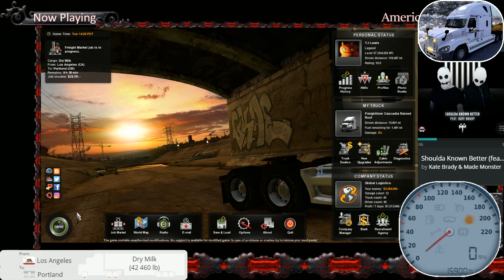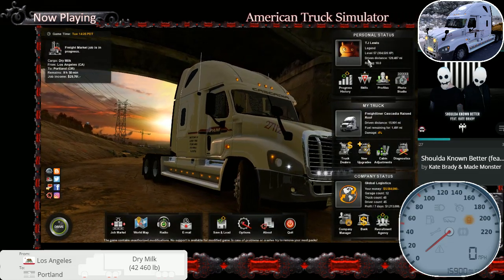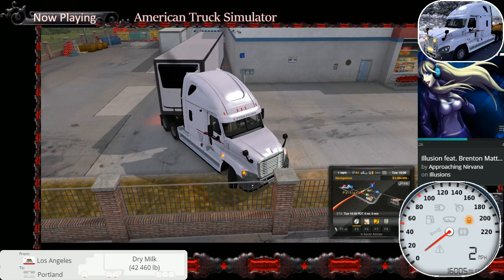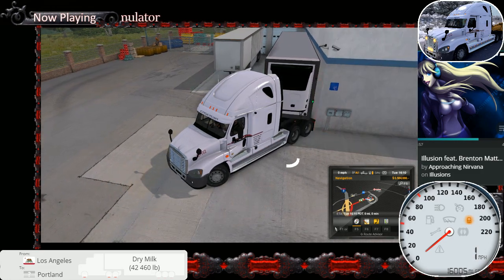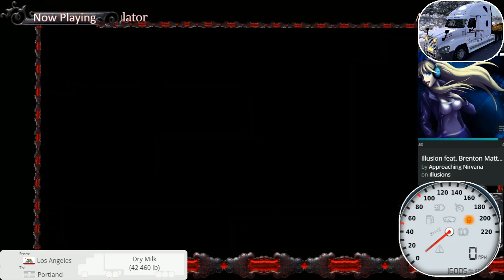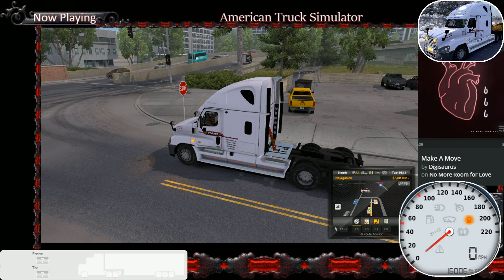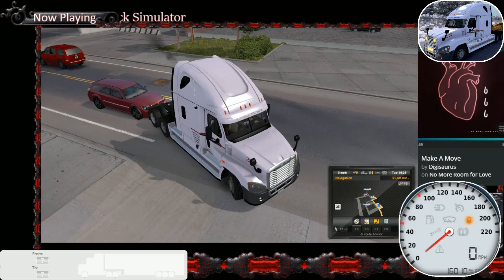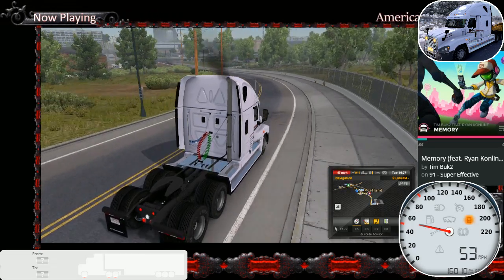(C2C) Portland, Oregon -American Truck Simulator (Episode 2)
Completing our trip from Los Angeles to Portland, OR. Included in this video is a nice tour of Portland to give those of you that have not been able to head out that way a good idea of what its like!